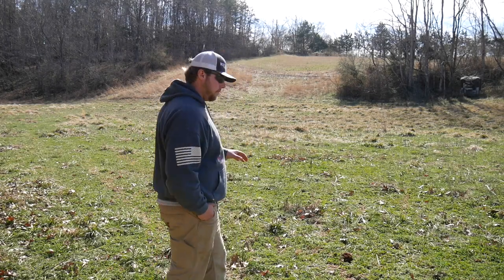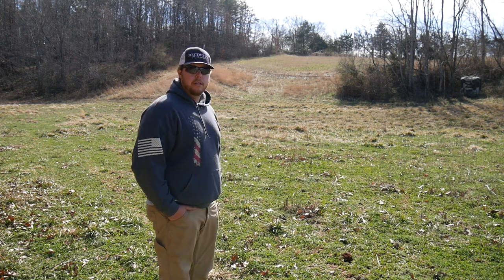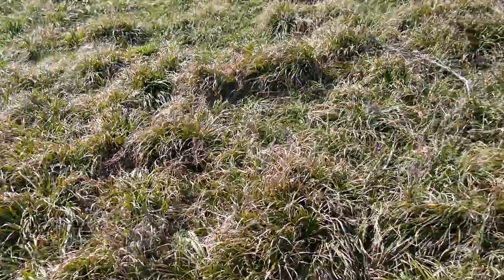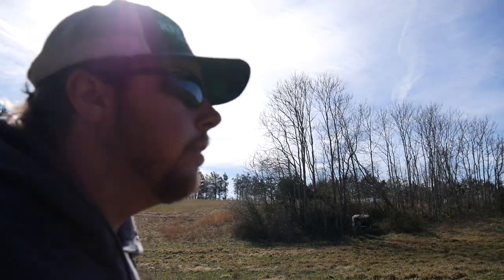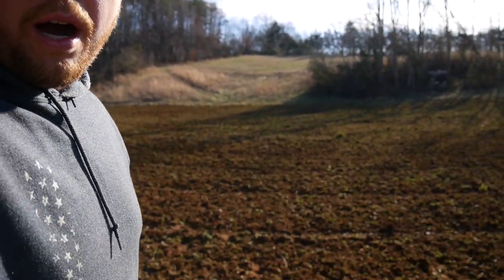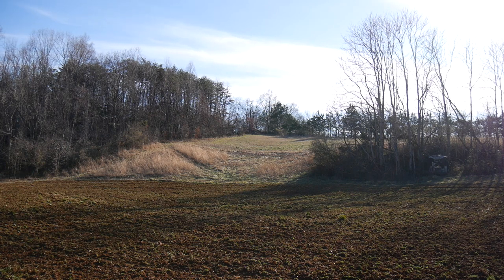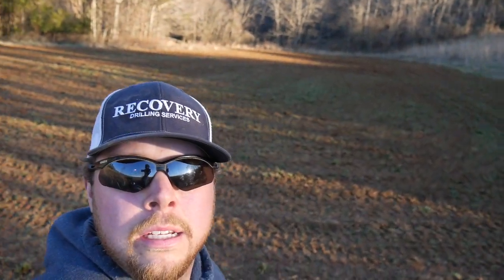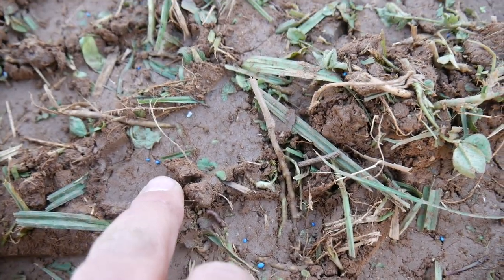Spring Planting Whitetail Institute Fusion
One of my perennial food plots has sadly come to the end of it's life cycle this past season and I believe it is finally time to replant. I wouldn't normally plant a perennial food plot in the spring but after some thinking I decided that the best option given the amount of weeds present would be to start new. I also hope to have some attraction with young clover plants for turkey season which starts in just over a month.

-Gotta Get Goin'